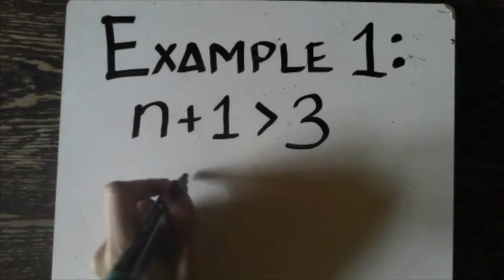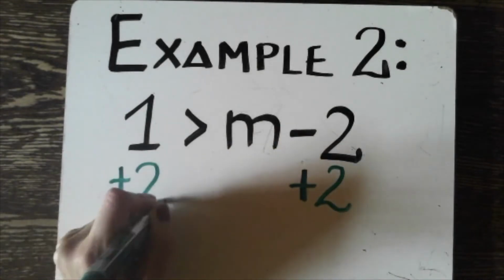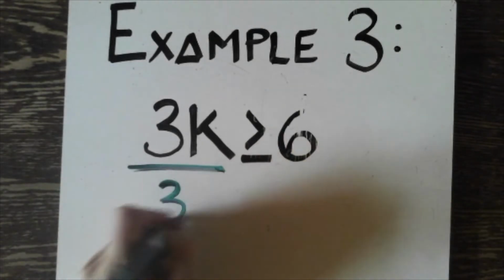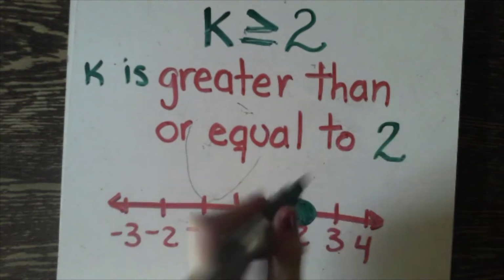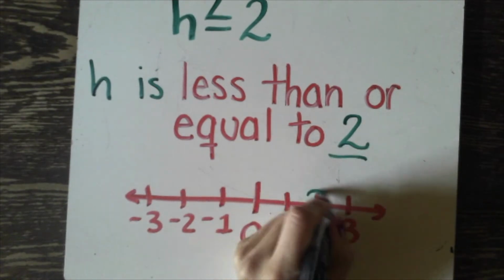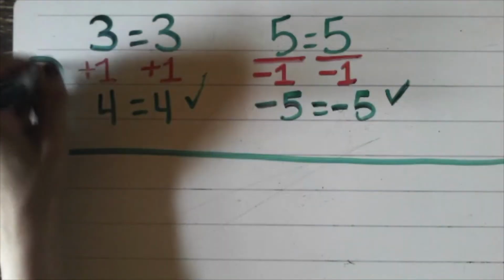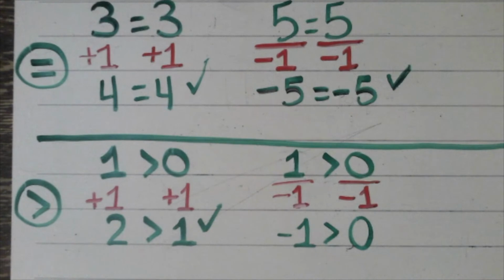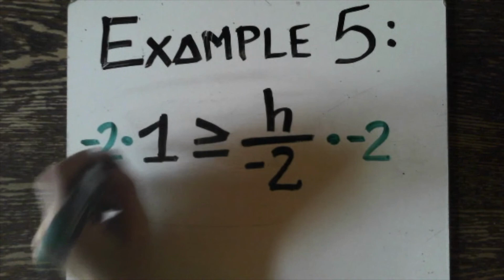One Step Inequalities ENG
Solve one-step inequalities and graph them on the number line.